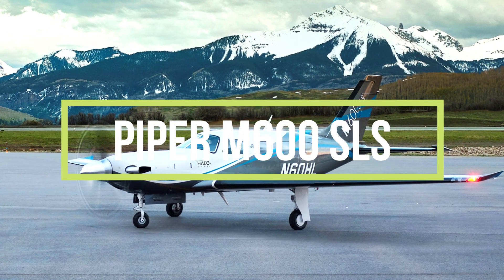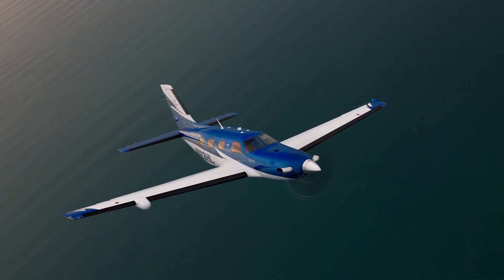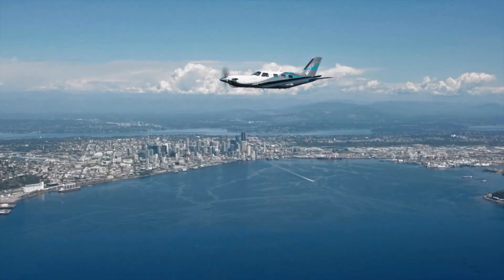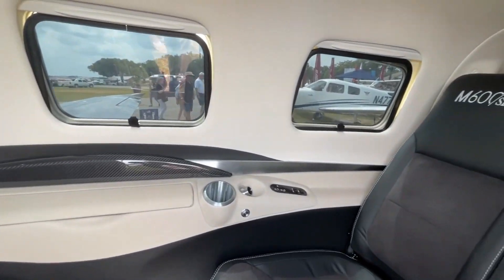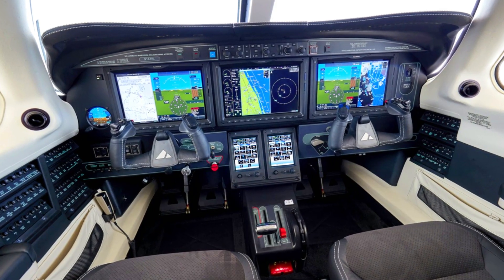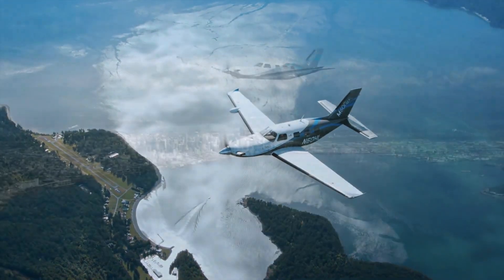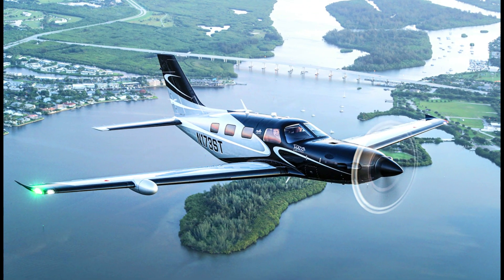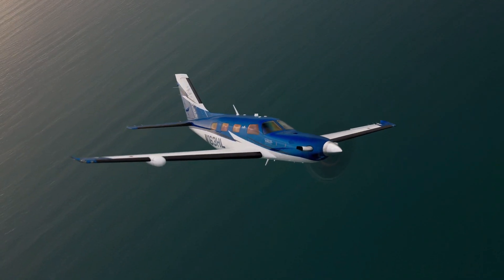Inside Look At The Advanced Piper M600 SLS Turboprop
This video takes an inside look at the advanced piper m600 sls turboprop.
Discover more about the piper m600 sls performance, piper m600 sls review, piper m600 sls range, piper m600 sls halo, piper m600 sls specs, piper m600 sls interior, piper m600 sls speed, piper m600 sls specifications, piper m600 sls autoland, and all you need to know about the piper m600 sls.

CREDITS
MOJOGRIP
PIPER
J.P MARTINS AVANCAO

The piper M600 sls is an improved pressurized turboprop that delivers efficiency, comfort and convenience. This aircraft is equipped with many advanced features aimed at uplifting the standards in its category and at the same time conforming to a high standard in the business jet industry in general. As the name suggests, the word SLS stands for safety, luxury, and sport. Piper is a known name when it comes to highly efficient pressurized turboprops, so that suggest that the Piper M600 sls is also an improved aircraft filled with a lot of amazing features you would expect in a modern pressurized turboprop. Obviously, safety was never compromised during the design of this turboprop as it comes with the most improved avionics in a pressurized turboprop known as the Garmin G3000 avionics suite. Moreover, there is also the HALO Safety system together with the Garmin autoland system to provide the best and safe flying experience for passengers on board the aircraft. Additionally, the Piper M600 sls boasts the most advanced cabin in the category of pressurized turboprops. The features fitted with the cabin of this aircraft offer nothing but true elegance, comfort, and luxury for passengers.

The Piper M600 turboprop belongs to the Piper M class model of business jets. This particular aircraft was developed primarily to offer a remarkable experience of safety, comfort, and performance. The Piper M600 was manufactured by Piper, an American-based light aircraft manufacturing company that has made a good name when it comes to efficient turboprop airplanes. This amazing aircraft has been approved and it is the only aircraft to feature the Garmin autoland in the category of turboprops. The Piper M600 sls is an upgraded model of the M600 which also earned a good name among operators. Its predecessor, the Piper M600 sls which was unveiled officially in 2015 features improved features such as reshaped wing, improved avionics and others.

Moreover, the interior of the Piper M600 sls is spacious, luxurious, and unique in its class of jets.
It features a cabin that is highly customizable, that is there is a variety of options to choose from to suit your personal preference. The luxurious cabin of the Piper M600 sls can accommodate up to four passengers and two pilots in a standard seating configuration.

The Garmin G3000® avionics system, the most cutting-edge avionics available for a single-engine turboprop aircraft, is installed in the Piper M600/SLS flight deck. The Garmin G3000® avionics suite includes touchscreen controllers, it features a Mode with an improved map display, and a properly connected flight control system, giving you everything that you require to cruise without stress.

Welcome to Aviation Luxury. If you want very educative content on aviation such as luxury private jets, private helicopters, and other aviation content, this is the channel for you.

Indeed, these advanced features such as improved interior, safety, comfort, and superior performance prove why the Piper M600 sls is worth the price of $3.4 million dollars.